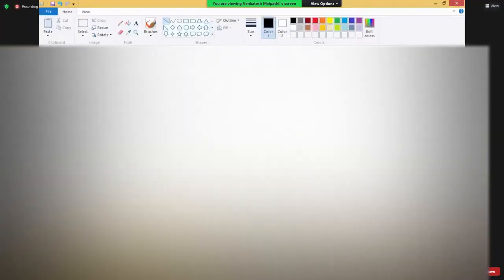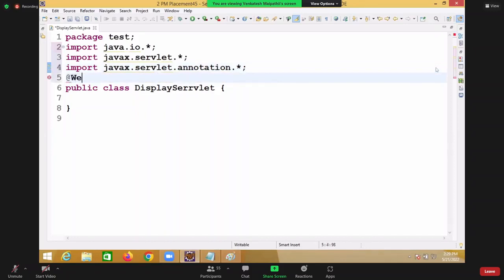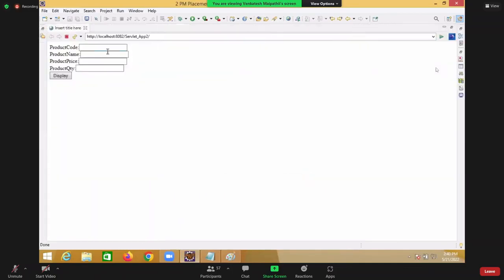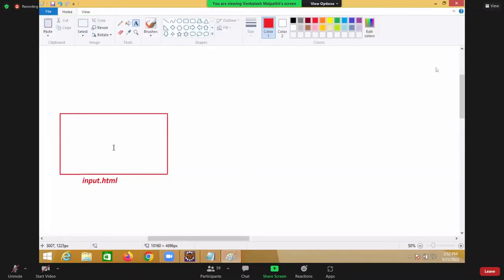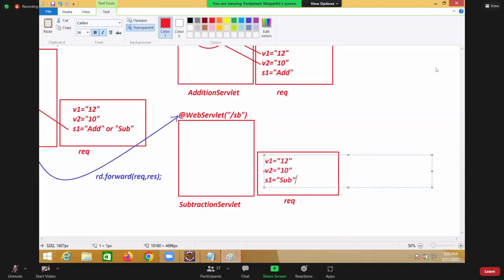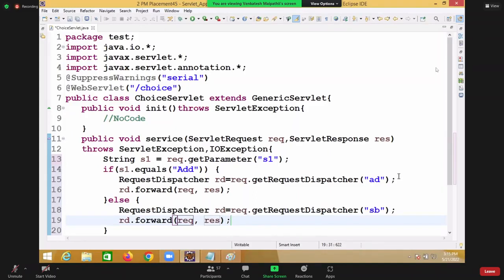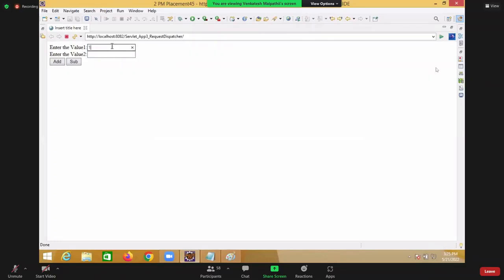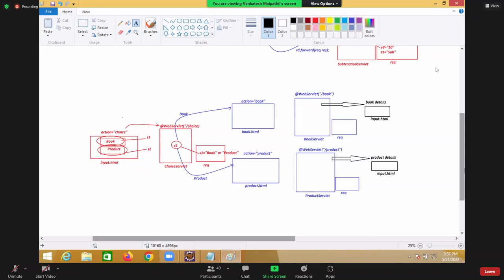Advanced Java Lecture 18 On Servlet RequestDispatcher Smart Java Developer HT52 QlYuVU